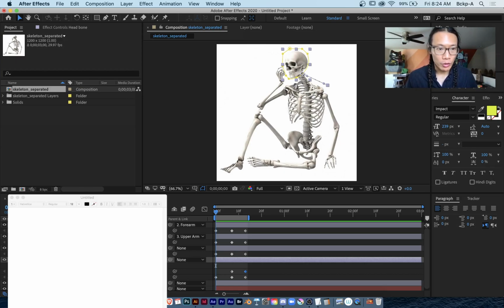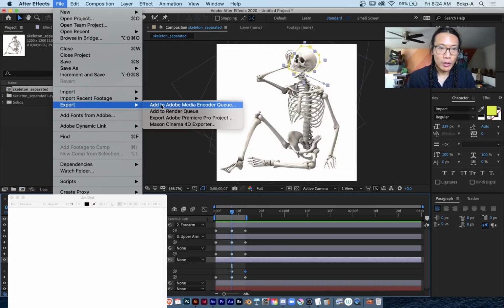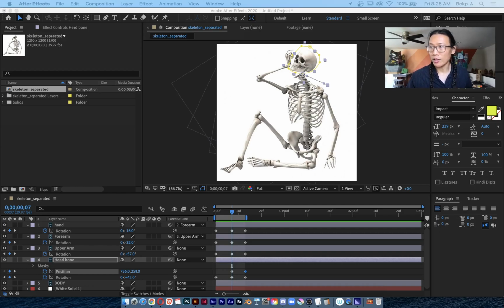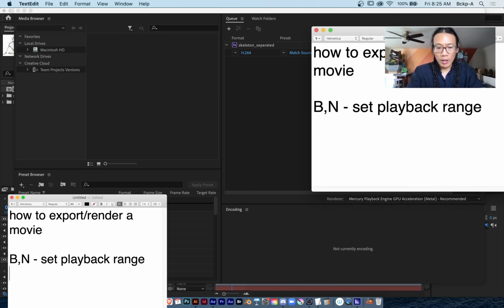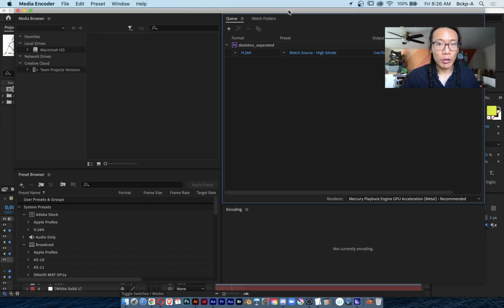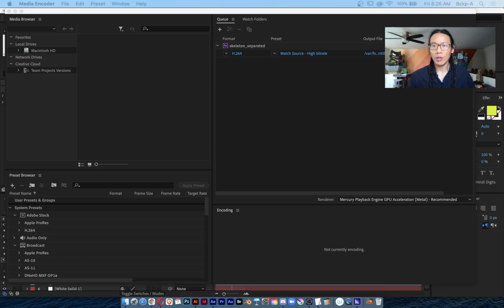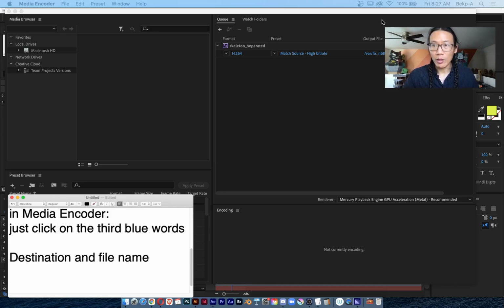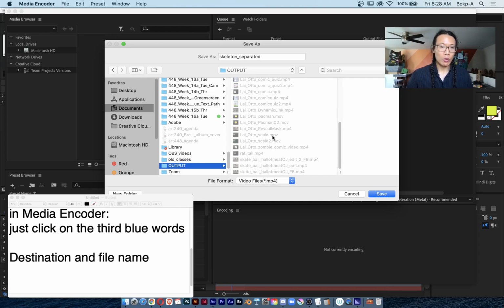How to export from After Effects to Media Encoder 2021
How to export/render a movie from After Effects using Media Encoder:
Use shortcut keys B and N to set your playback range (so you don't render out a super-long video!)
Go to File-Export-
Choose "Add to Media Encoder Queue"
In Media Encoder:
Just click on the third blue words to set "Destination and File name"
Hit the Green arrow to start your render.